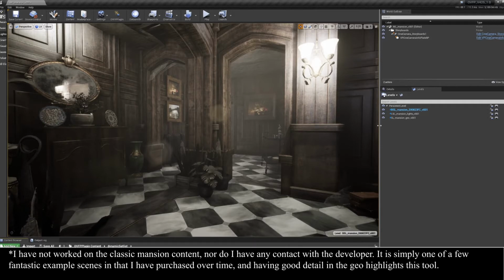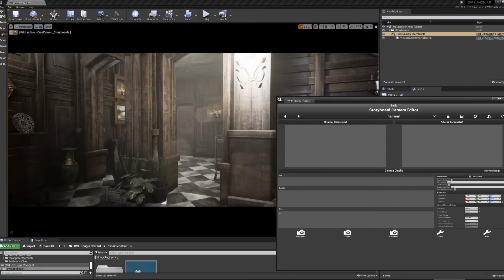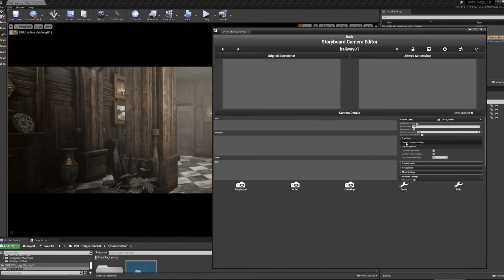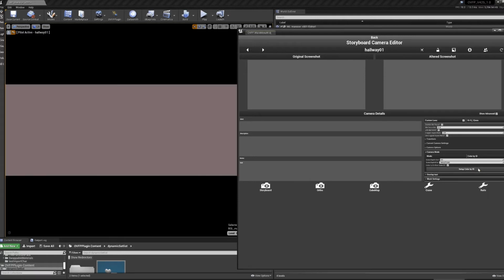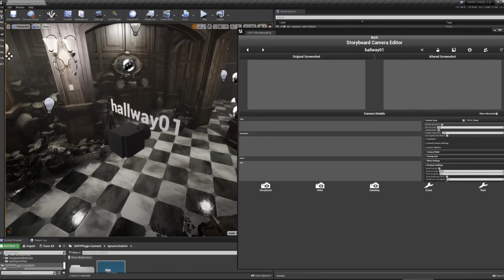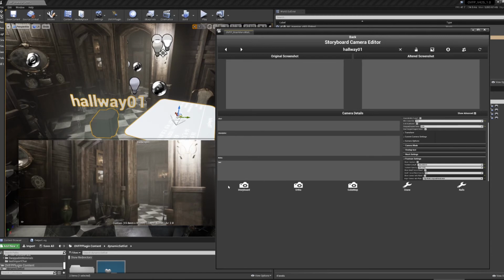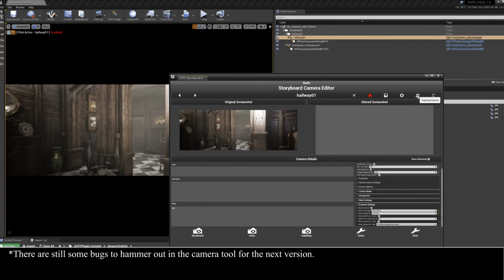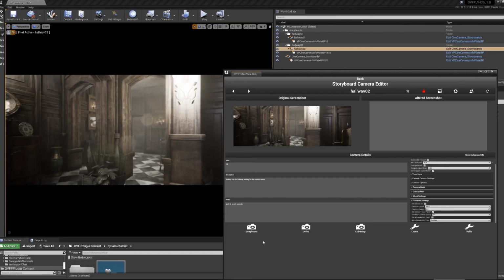Open Virtual Film Project - Advanced Camera (storyboards)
This video shows the advanced (storyboard) camera tool in UE4 for the open virtual film project, a free template for using epic's unreal engine 4 in a film production environment.

The camera is part of a larger plugin called the storyboard tool that is available on the epic marketplace. That tool expands the features of the open virtual film project tool to multiple cameras displayed in a traditional storyboard list format with images, the ability to draw on any of the images you have taken with the tool, and much more. All profit I receive from that tool goes directly into further developing the OVFP ecosystem.

See other videos in the playlist for more information.
To make sure you are up to date on any major updates to the project, sign up for the newsletter at the bottom of the OVFP home page.